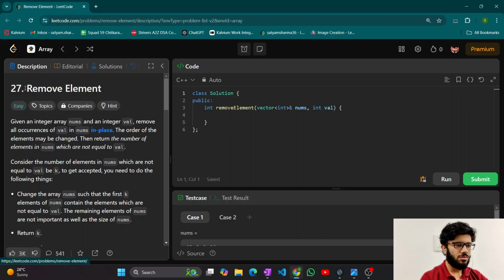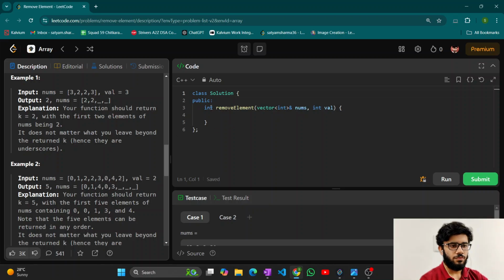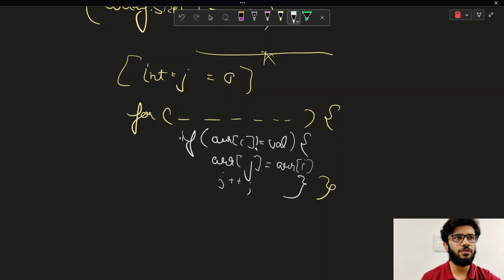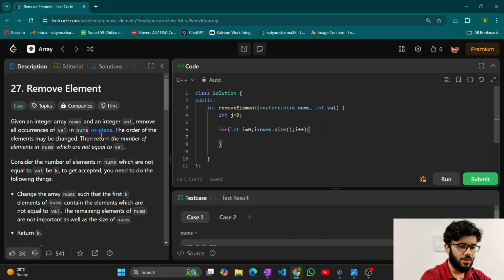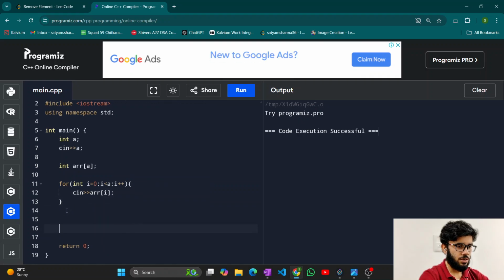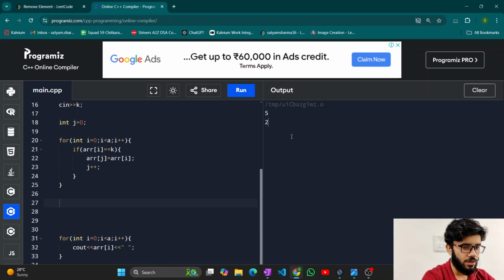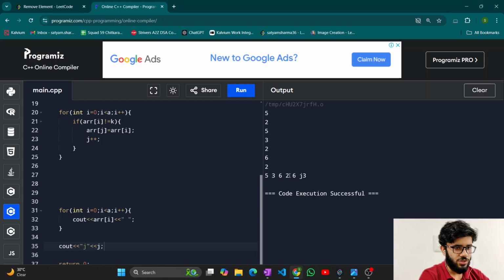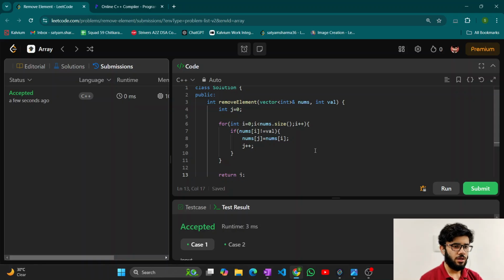Day 30 - Level Up Series: Remove All Occurrences of a Value from Array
In today's session of the Level Up series, I tackled an interesting problem on LeetCode: "Remove all occurrences of a value from an array in-place." 🚀

Problem Overview:

Given an integer array nums and an integer val, the challenge is to remove all occurrences of val from nums in-place. The order of elements may change, and you need to return the number of elements left in nums that are not equal to val.

Key Highlights:

Understanding the concept of in-place modification.

Efficiently iterating through the array without using extra space.

Optimizing the solution to work with O(n) time complexity.

If you're keen to sharpen your problem-solving skills and learn how to modify arrays without using extra memory, this is a great problem to dive into. 💡